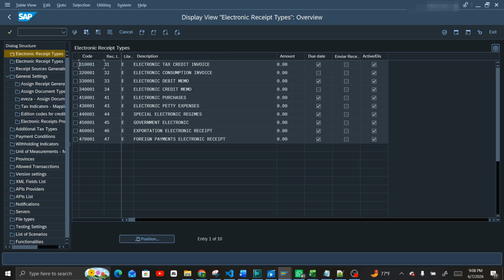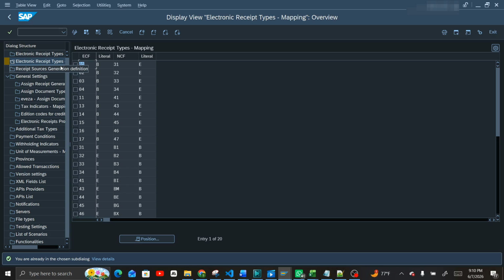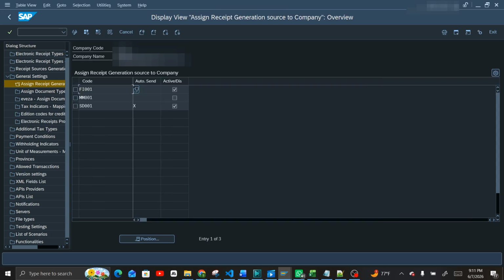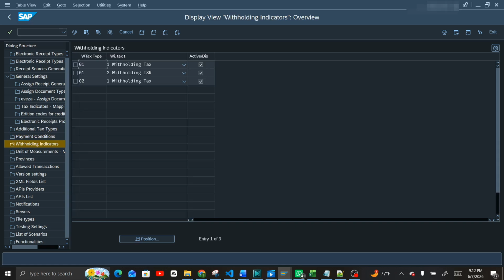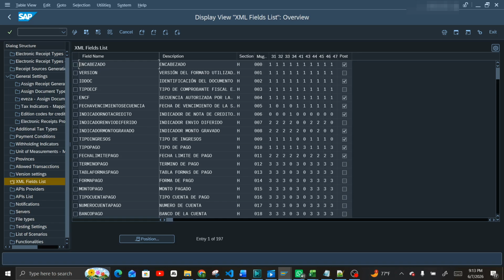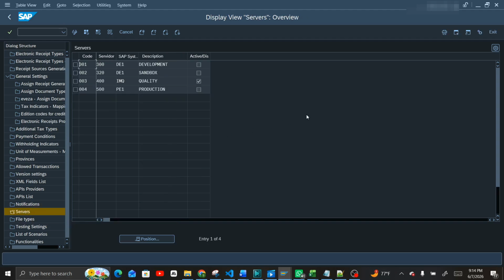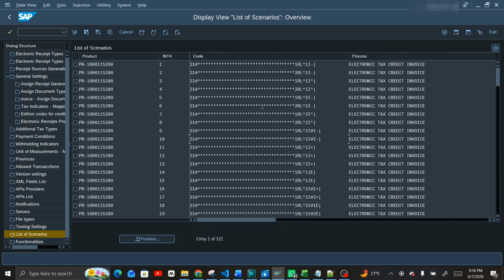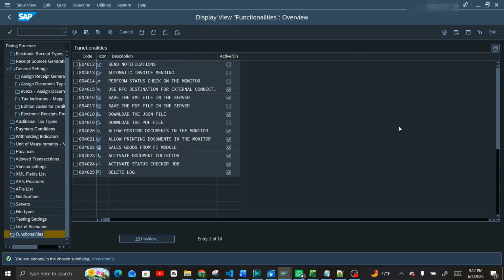SAP Electronic Invoicing: Configuration Module (e-CF · DGII)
Everything in electronic invoicing starts with the configuration. In this episode we go deep into the configuration module of our SAP Electronic Invoicing (e-CF) custom solution — the part that decides how the entire system behaves.
This live demo walks through every setting in the module: the tax authority's receipt types, the mappings to your existing SAP master data, company-level activation, the generation sources, and the field configuration that lets you adapt to DGII changes without touching a single line of code. We also show the in-house Test Automation Tool that runs 121 scenarios automatically — so you reach production with zero technical surprises.
What we cover:

All tax-authority receipt types, and mapping electronic ↔ non-electronic receipts (with a built-in fallback for contingencies)
Company-code activation — and how to pause a company at any time
Receipt generation sources: Sales & Distribution, Finance, and Purchasing
Mappings for tax indicators, payment conditions, withholding tax, and units of measurement
Multi-version support — S/4HANA and SAP ECC
Configurable XML fields: activate newly mandatory fields with no code changes
API providers (EVEZA and others)
Environments and file-type settings
The Test Automation Tool — 121 scenarios executed automatically before any handover

Built for Dominican Republic e-CF compliance (DGII · Ley 32-23), though the approach applies to any country with an asynchronous electronic invoicing model.
🔧 More about the Test Automation Tool: [link here]
👉 Next video: the full process running live — invoice creation, tax receipt generation, submission to DGII, TrackID tracking, the final verdict, and the QR code on the printed invoice.